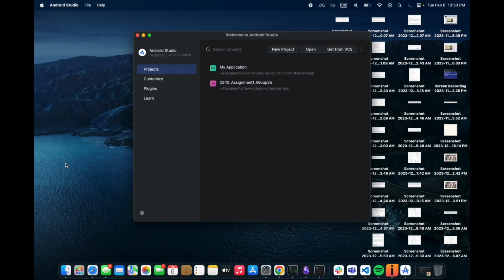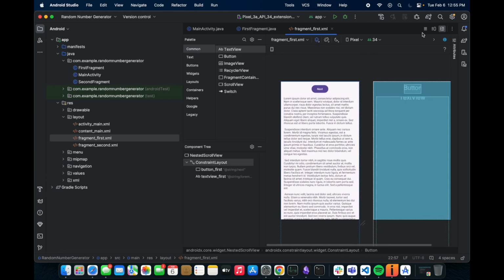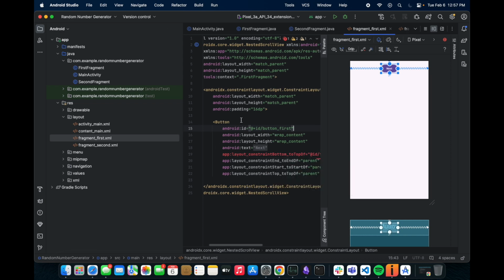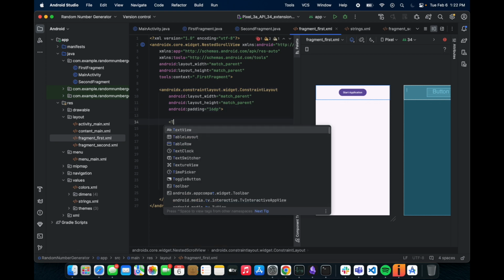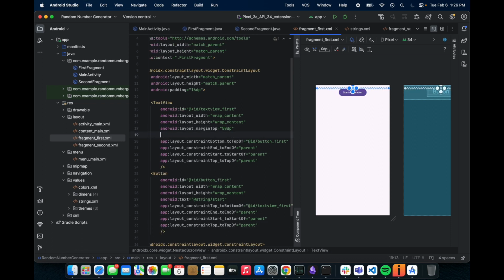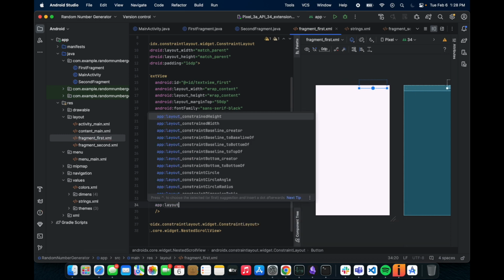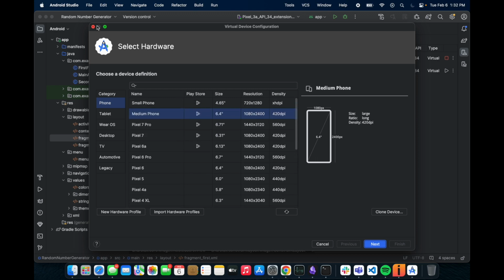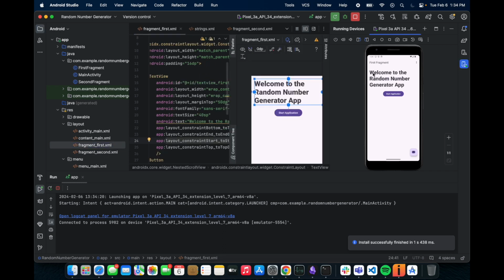Build Your First Android App | Part 1